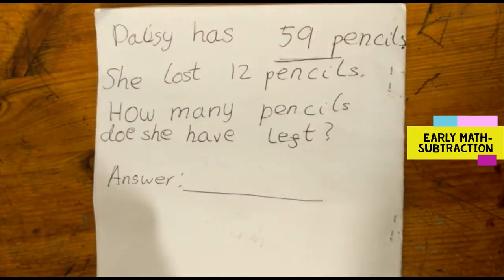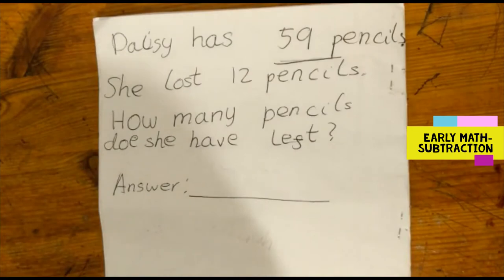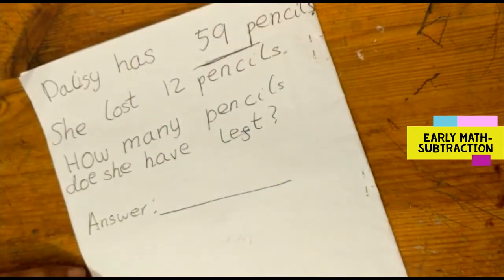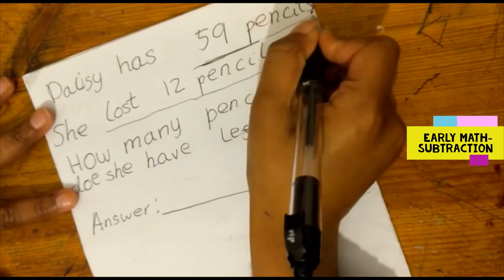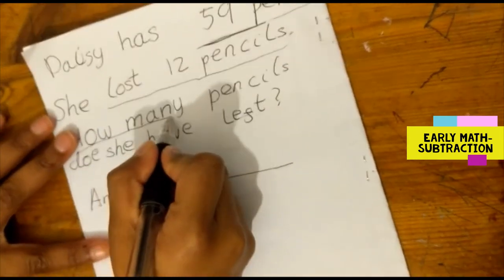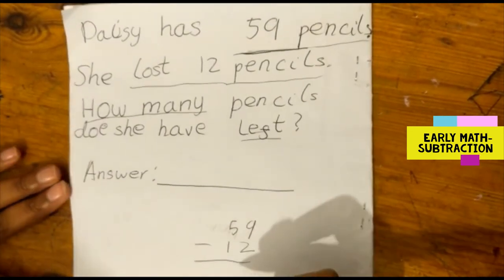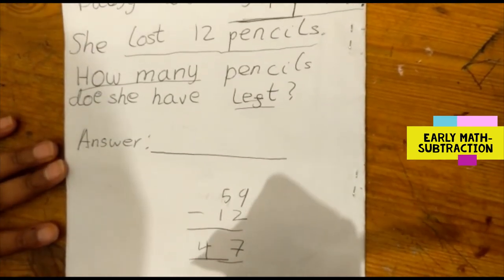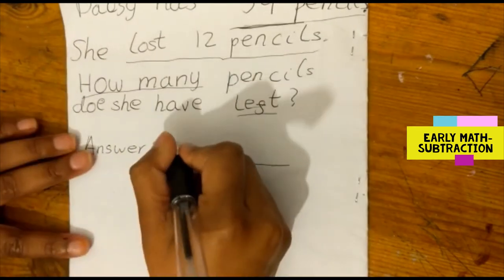Early math subtraction